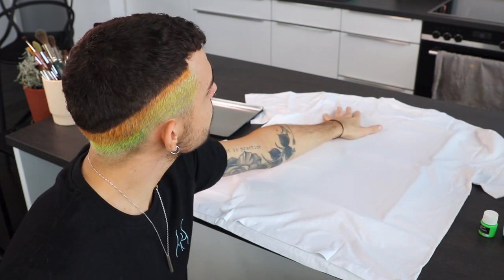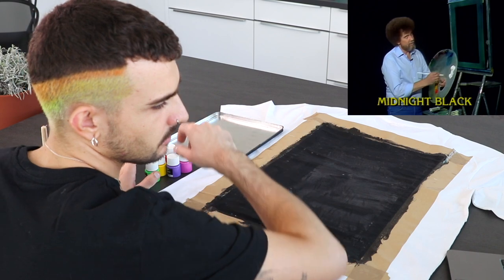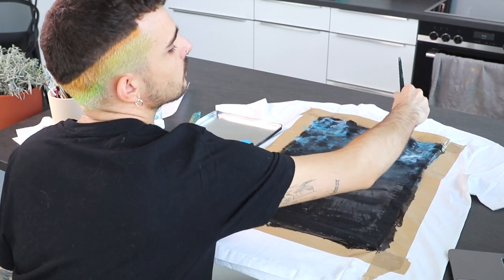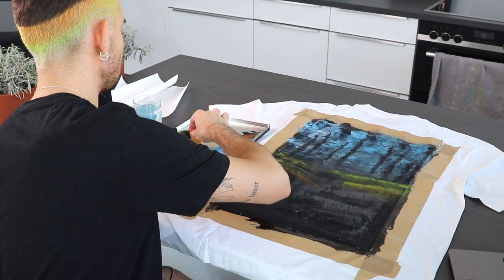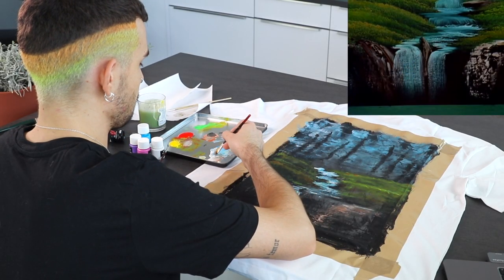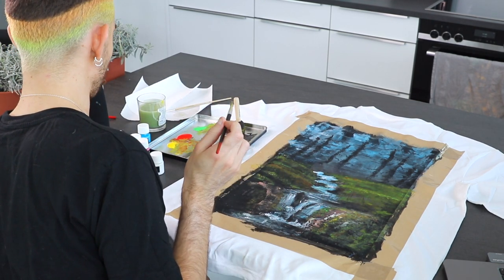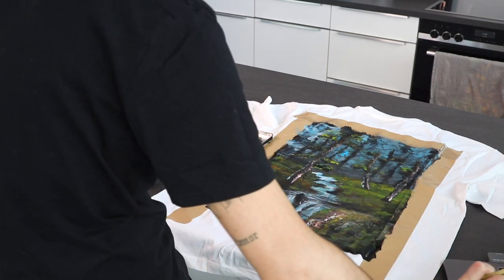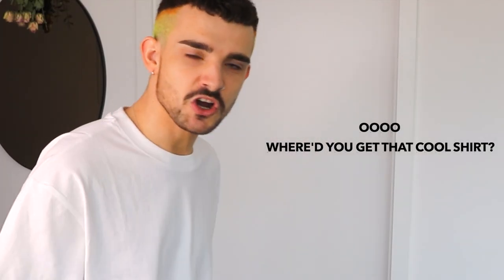Following a Bob Ross Tutorial ON MY SHIRT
For the FIRST TIME I had trouble seeing in this video (That never happened before ever)

It would just be way too easy to paint on a normal canvas, so I found a tee. SOMEONE STOP ME. You rock! ¡Nos vemos la próxima vezzzz!